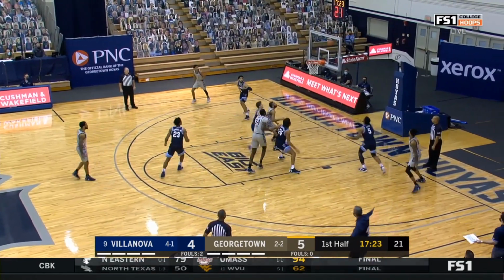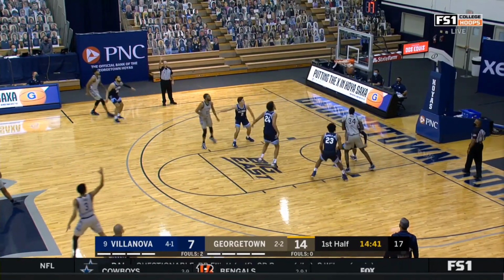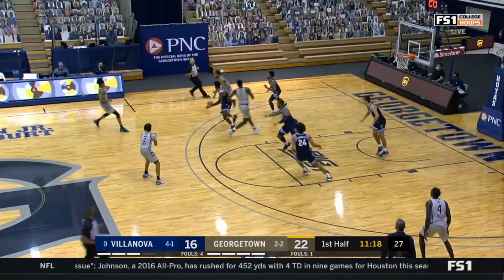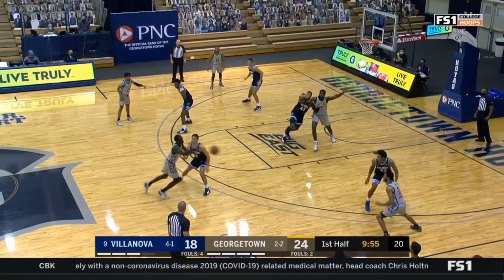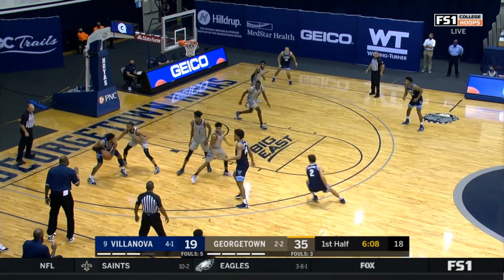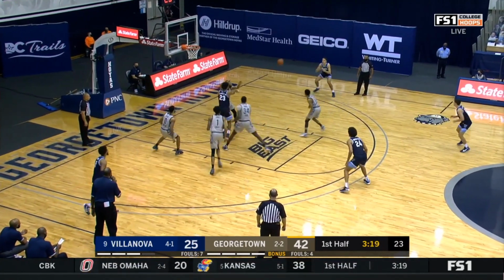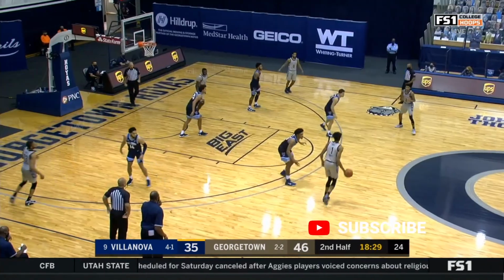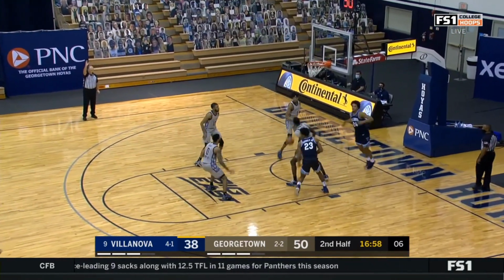Villanova vs Georgetown Highlights | NCAA Basketball December 11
Check out Villanova vs Georgetown Highlights | NCAA Basketball December 11

Our Sports Talk Line team picked the best NCAA moments for you to enjoy.

What a game Villanova 76-63 Georgetown